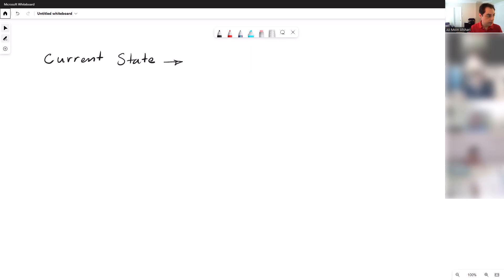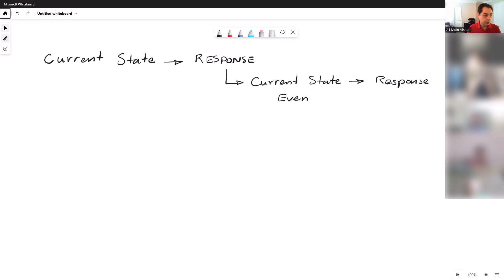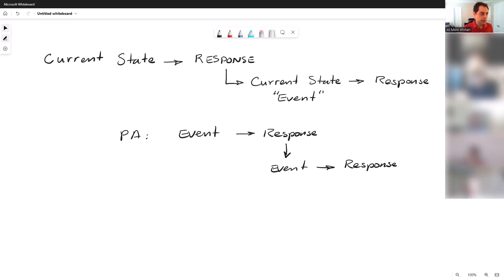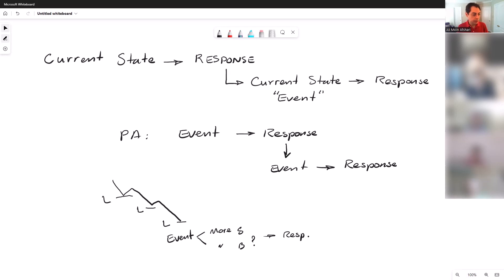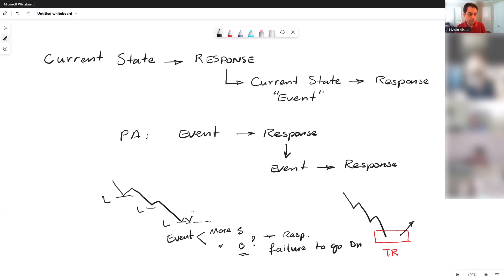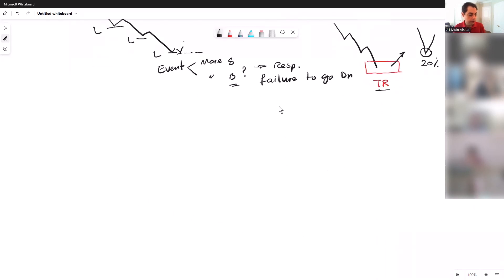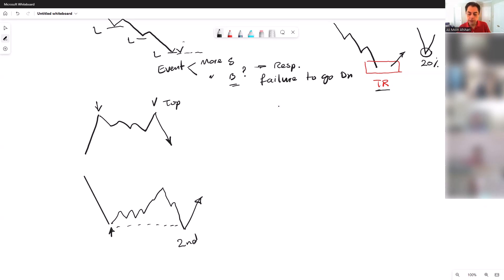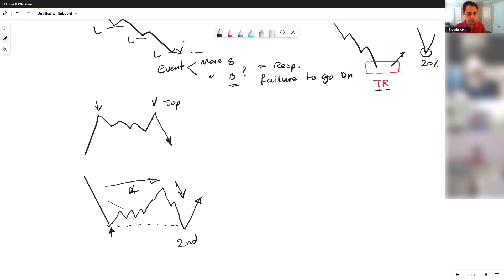The Event - Response Market Principle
This video talks about the Event-Response market principle, which is present in all markets and could be observed on all charts. Traders use this principle as part of their trading systems and methods to make sound trading decisions.

It is was taken from a recorded live session from one of our live training programs, Quant System’s Pro-Trader Mentoring or Systems Academy.

The discussions are usually much longer than what you just viewed and build on each other.

QuantSystems videos and content is intended for illustrative and educational purposes and are not professional or investment advice.